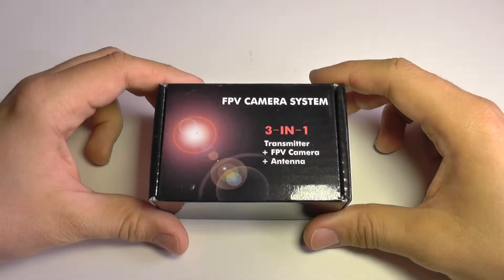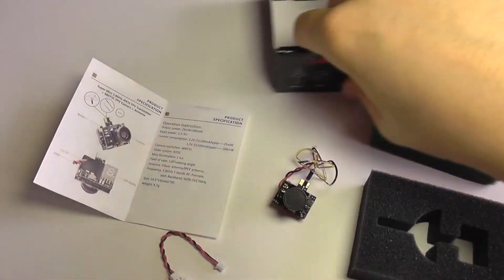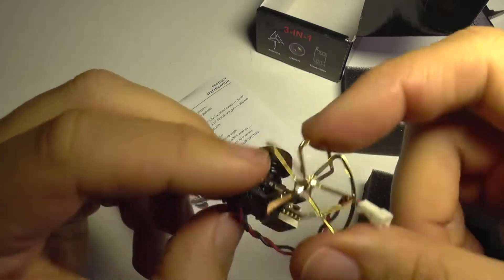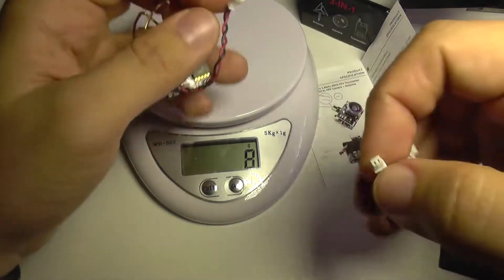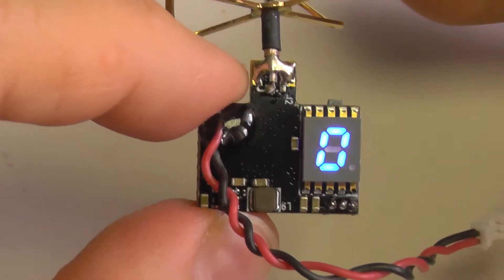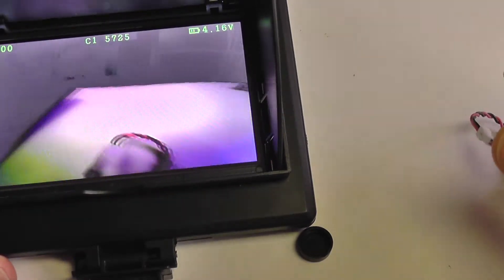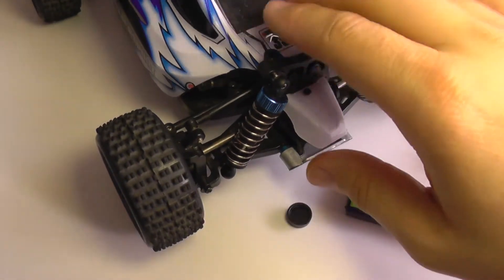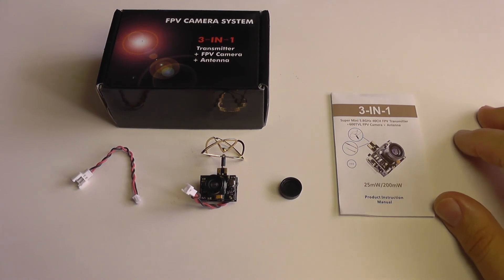AKK A2 200mW 5.8GHz FPV AIO with Raceband Review - Part 1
The AKK A2 is the a AIO (all in one) FPV camera that uses 600TVL 1/4" CMOS sensor, a 120° FOV lens, a 5.8GHz 200mW 40 channels raceband vTX and comes with a presolderd cloverleaf antenna. Great attention to details was taken when the product is built and the final touches are very good, the front PCB has a thought clear coat on it which acts as a protective shell to the delicate electronics components and the antenna is thicker and more resistant than others.